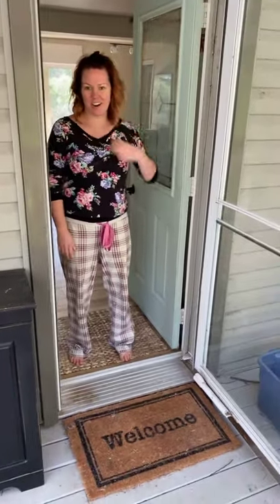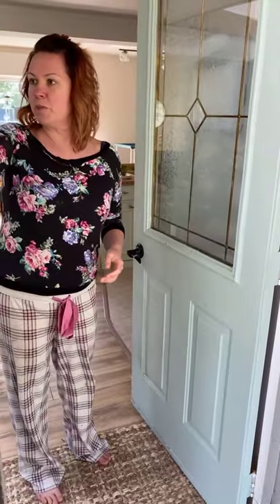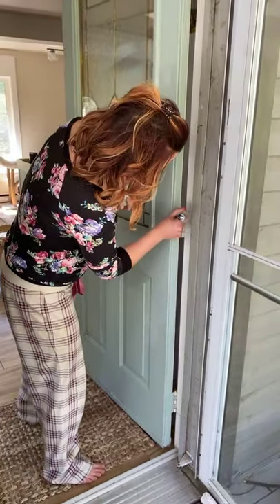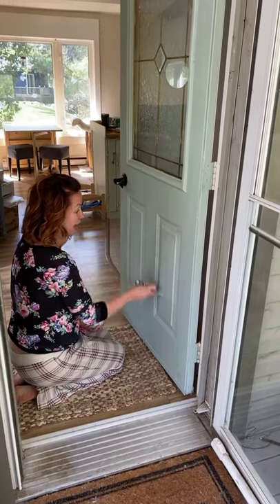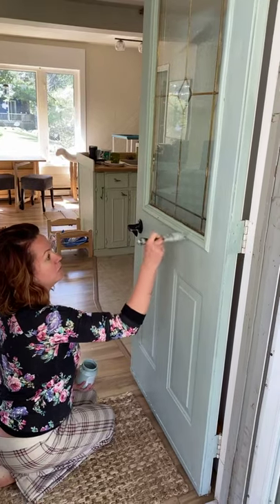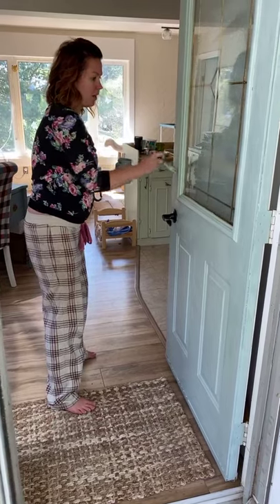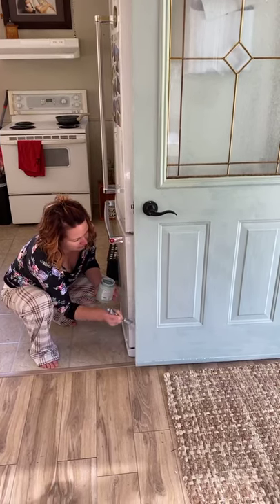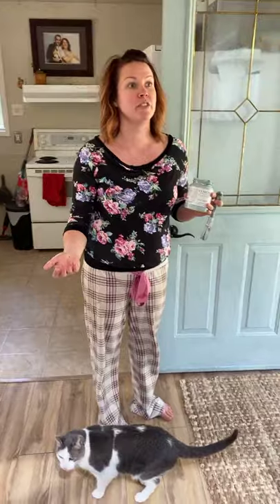Painting front door April 2021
Learn how to paint your own front door and other outdoor projects you might want to conquer this spring season. Find out all the tips and tools to get your DIY creations completed